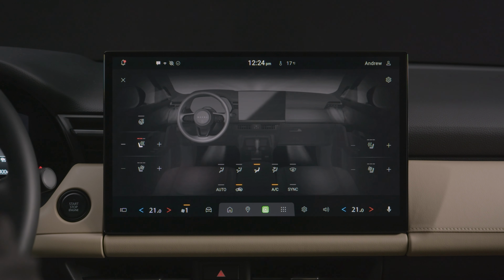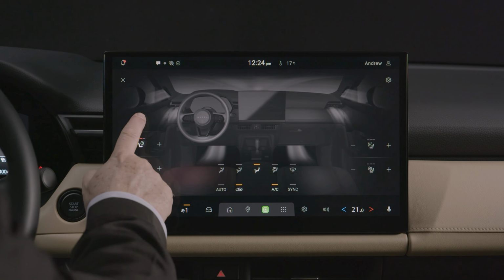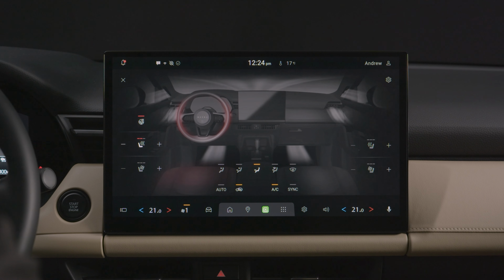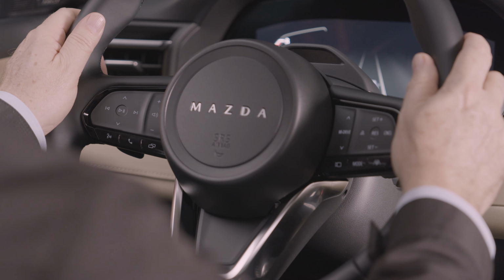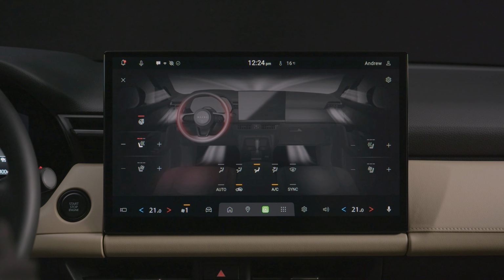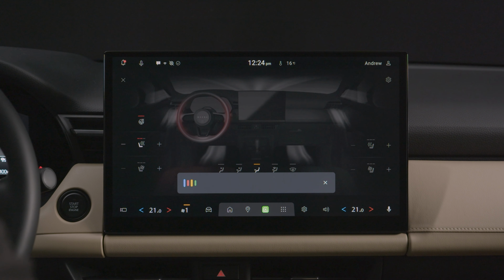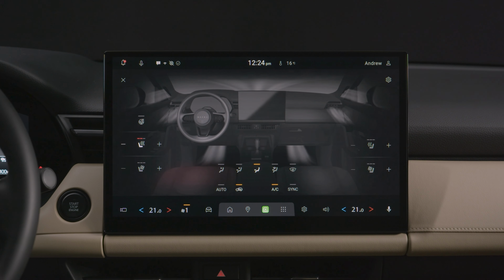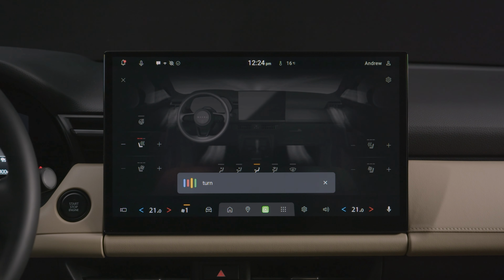How To Adjust Comfort Features with Google built-in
Control comfort features like heated steering wheel and ventilated seats with voice or touchscreen. Please note that this tutorial only applies to the 2026 Mazda CX-5.